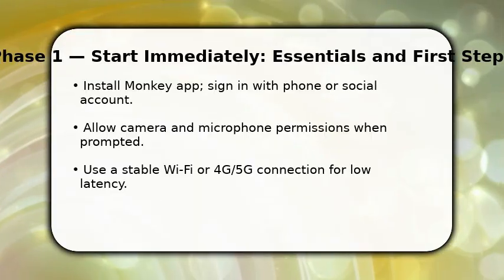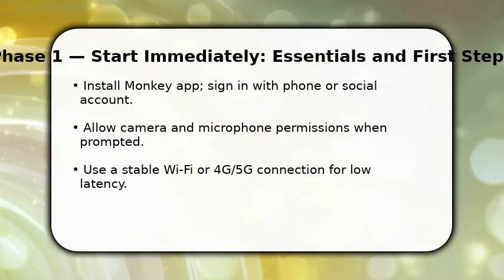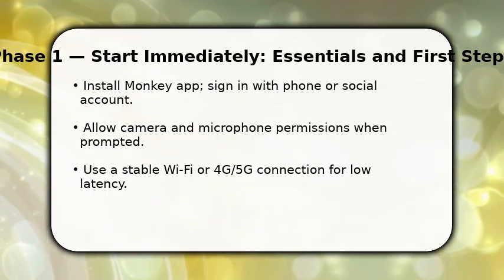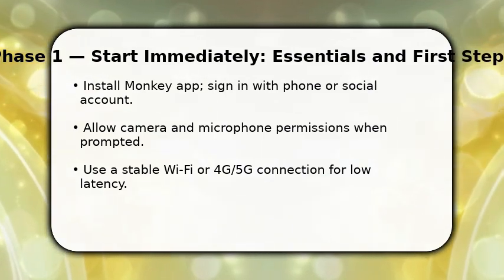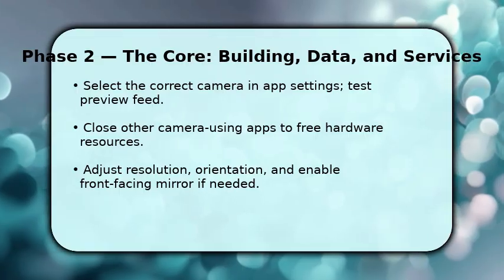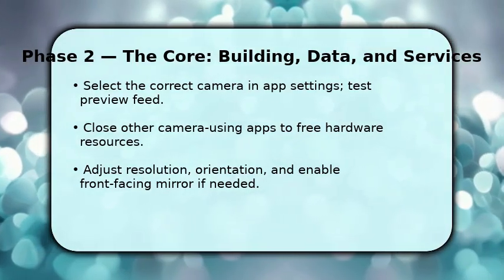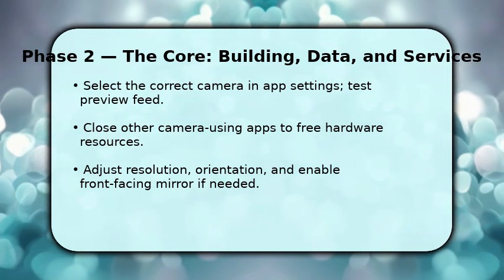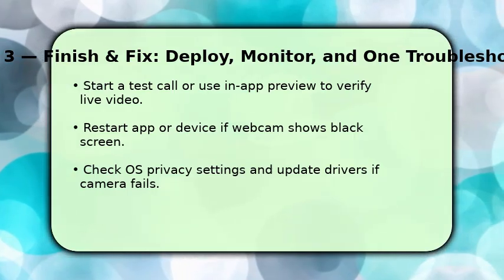How to Connect Webcam to Monkey App (full Guide)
How to Connect Webcam to Monkey App (full Guide) | 🔒 Surfshark VPN Deal — Stay private and secure. $1.99/mo + 3 Months Free ▸

Discover the step-by-step process of integrating your webcam into Monkey, a popular video chat application. This comprehensive guide covers everything from initial setup to troubleshooting common issues for an uninterrupted streaming experience.